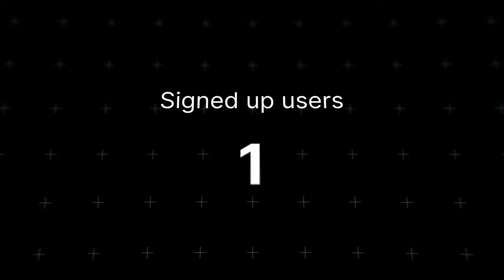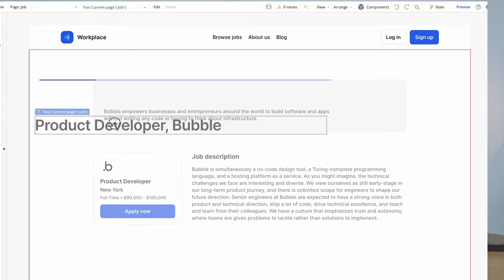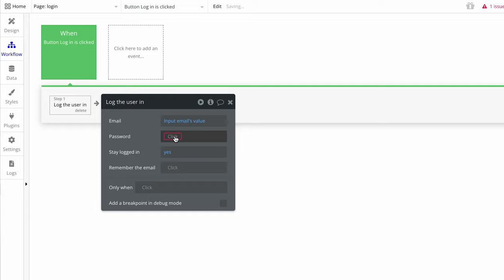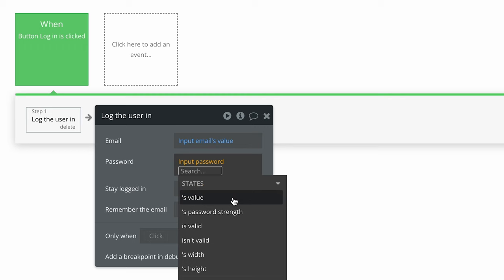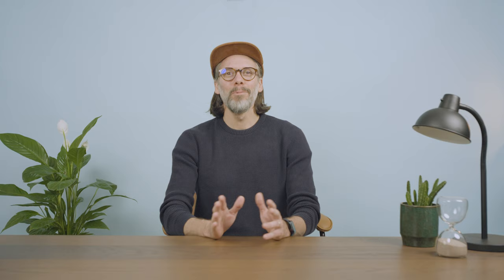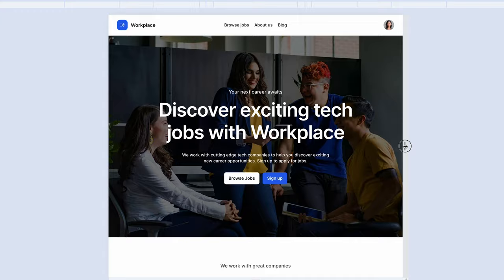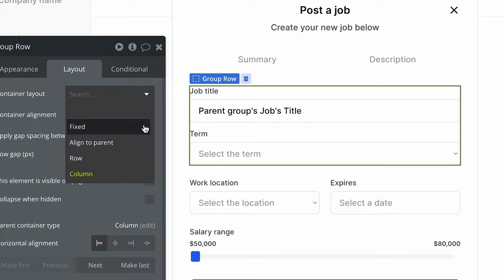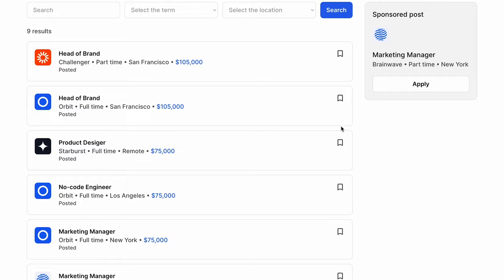Now available: Getting started with Bubble (feat. Gregory John)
If you’re building a Bubble app for this first time, this is the place to start. In this comprehensive course, beginning March 25th, Gregory John will guide you through a complete end-to-end application build where you’d be able to quickly gain Bubble development skills such as responsive design, logic, database structures, UI/ UX design, security and performance.

What skills will I learn?

In this comprehensive beginner’s tutorial, we’ll take you on a step-by-step journey through the fundamentals of Bubble. By the end of this course, you’ll be equipped with the knowledge and skills to:

- Build Stunning User Interfaces: Create visually appealing web pages and user interfaces that captivate your audience.
- Understand the Database: Grasp the process of structuring and managing data using Bubble intuitive database features.
- CRUD Operations: Learn to automate processes and perform Create, Read, Update, and Delete operations seamlessly.
- Design Efficient Workflows and Logic: Learn how to design logical flows that make your application dynamic and responsive to user actions.
- Implement App Security Best Practices: Ensure your application’s data integrity and user privacy with Bubble’s security features. Learn how to safeguard your app against common security threats.
- Optimize App Performance: Discover strategies to enhance your app’s loading times and overall performance, ensuring a smooth user experience even as your user base grows.

We’ll be building a jobs-board called Workplace that has 3 types of user roles. Companies, candidates and admin users. Company users can post jobs & manage jobs, receive applications and download resumes. Candidates will be able to browse, search for and filter jobs, apply to jobs with CVs and track their applications in their own dashboards. Admin users will be able to view and manage all of the app data, including users, jobs, applications and companies.

Who’s your instructor?

Gregory John from Buildcamp, is an experienced Bubble developer, educator and startup entrepreneur with 7 years experience building Bubble apps, working with no-code startups and even teaching no-code at Yale University. He will be your guide throughout this exciting journey, sharing as much of his knowledge as he can including tips, tricks, and best practices to ensure your success.